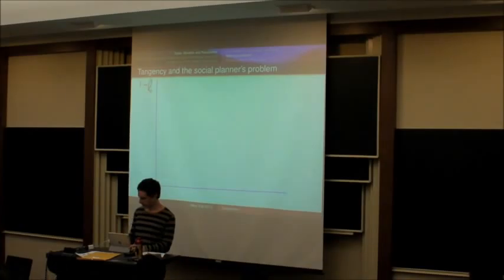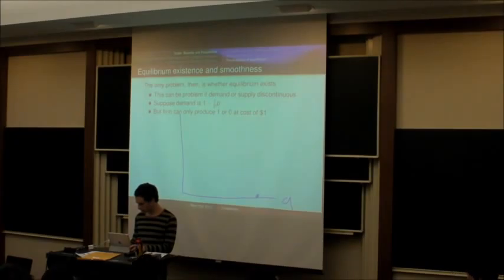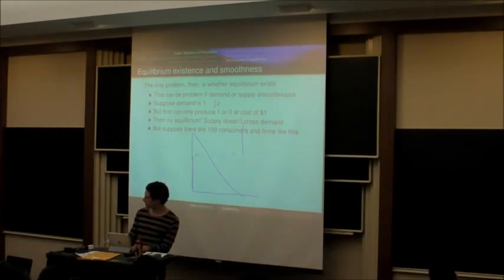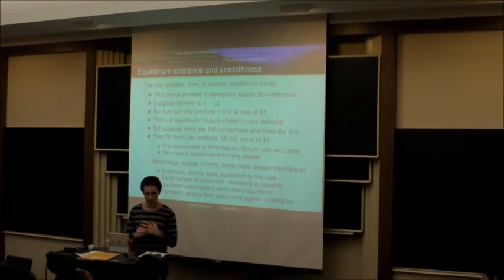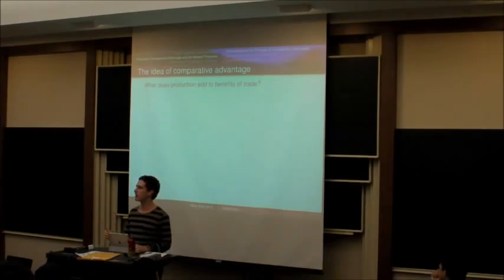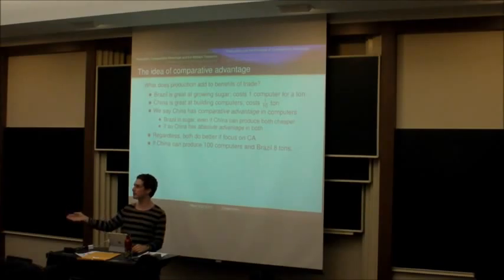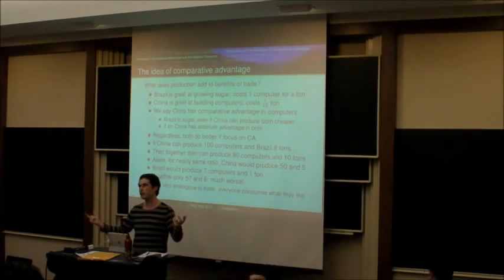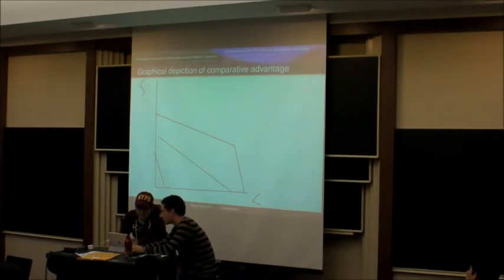Perfect Competition Regular Lecture p2